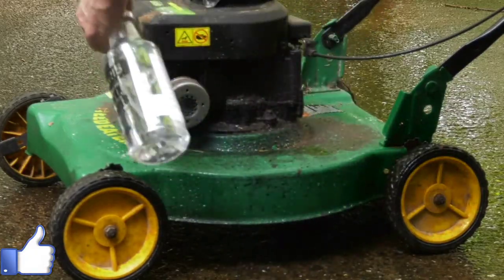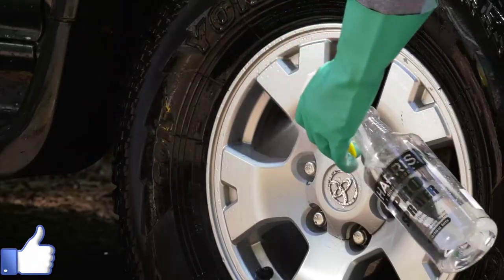6 Best Barber Hair Spray Bottle 203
1.✅ 20.3oz Barber Spray Bottle
2.✅ Hair Spray Bottle Empty Plastic
3.✅ FALETO Hair Spray Bottle
4.✅ Nylea 3 Pack Glass Spray Bottles
5.✅ Harris Professional Spray Bottle
6.✅ FALETO Continuous Fine Mist
1 best barber hair spray bottle 2023
2 barber water spray bottle
3 barber hair spray bottle
4 water spray bottle barber
5 best spray bottle for curly hair
6 best spray bottle for hair
7 best spray bottle 2023
8 spray bottle for curly hair
9 spray bottle for hair 2023
10 spray bottle
11 hair spray bottle

➡️Best Kitchen Gadgets Reviews & Buyer’s Guide ✅  ➡️